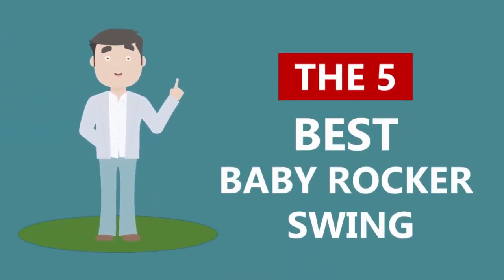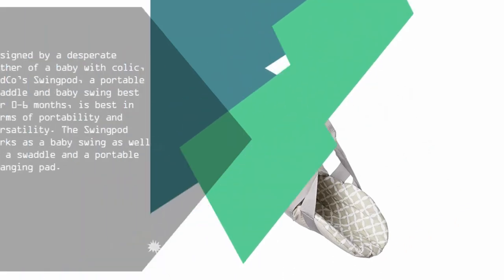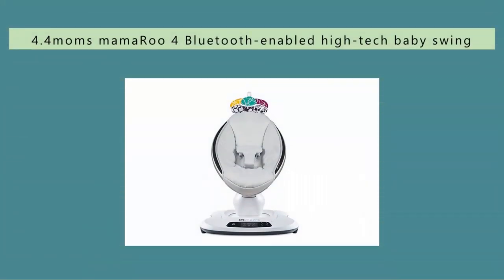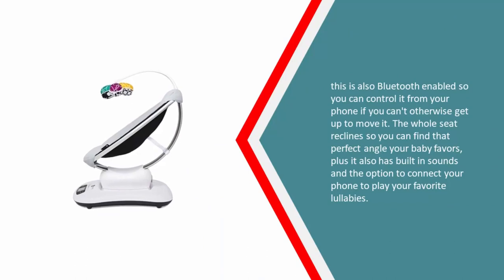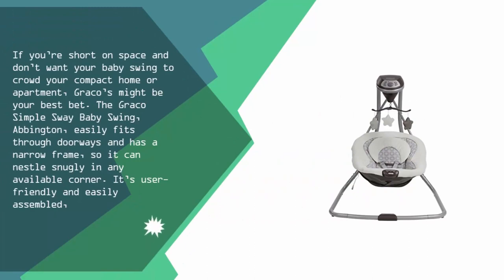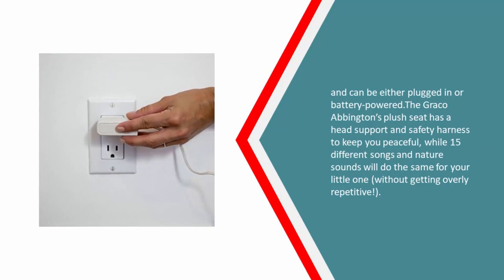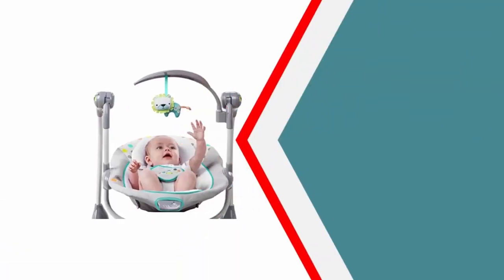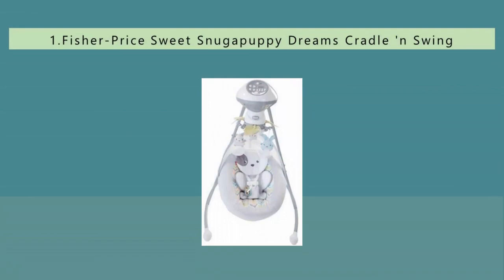Best Baby Rocker Swing 2019 - 2020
Are you looking for the Best Baby Rocker Swing. We spent hours to find out the Best Baby Rocker Swing for you and create a review video. In this video review you will find the top products list, what is the feature of these products and why you should buy it.

Here is the list of 5 Best Baby Rocker Swing.

1.Fisher-Price Sweet Snugapuppy Dreams Cradle 'n Swing

2.ConvertMe Swing-2-Seat Portable Swing - Ridgedale

3.Graco Simple Sway Baby Swing, Abbington

4.4moms mamaRoo 4 Bluetooth-enabled high-tech baby swing

5.KidCo Swingpod Infant Portable Swaddle Swing, Gray